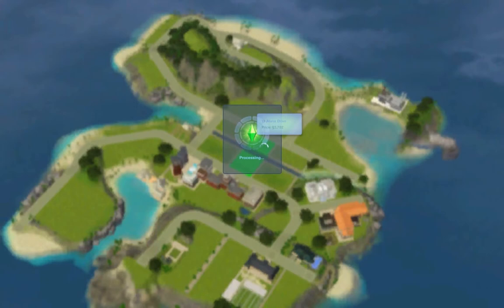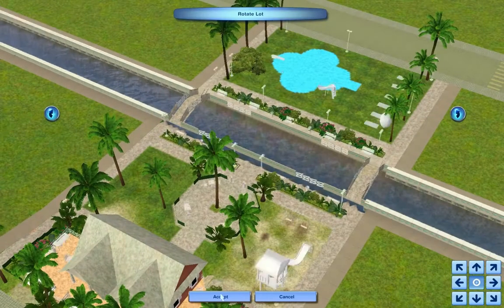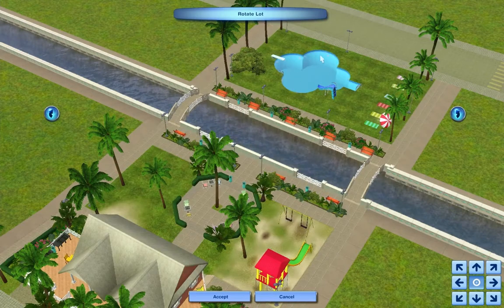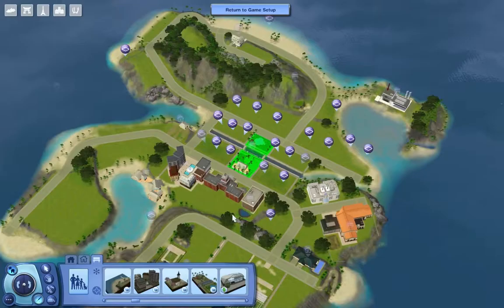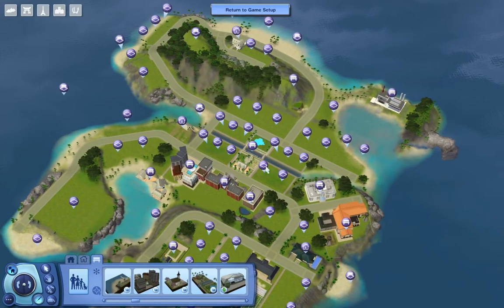Sims 3: Creating a New Starter World~Tutorial